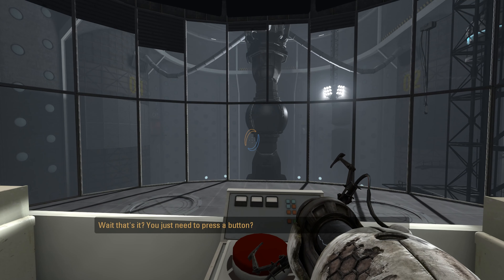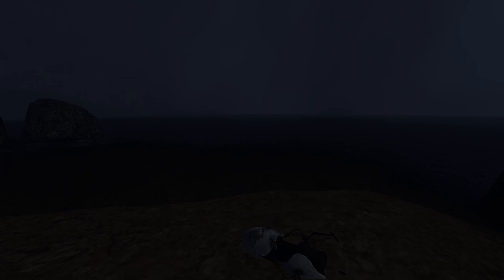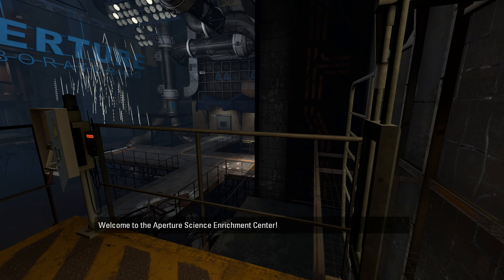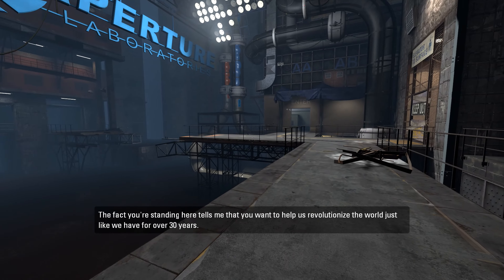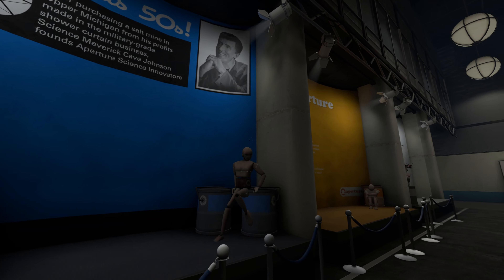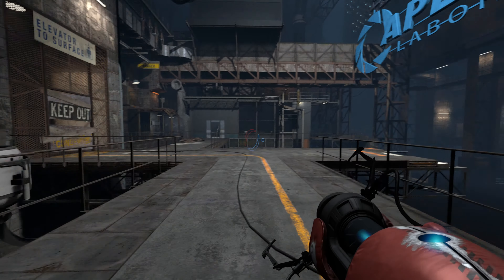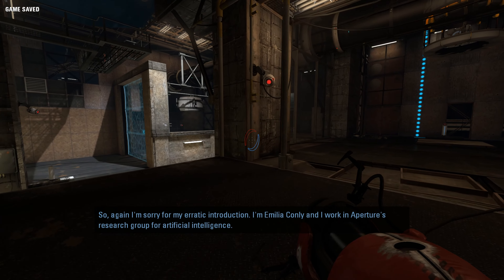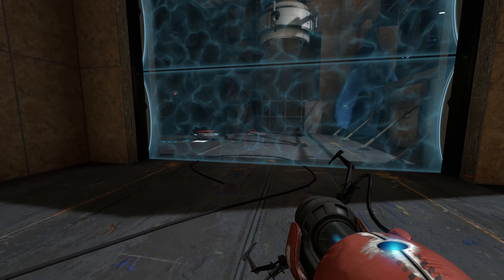Portal revolution walkthrough part 5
portal revolution walkthrough with commentary